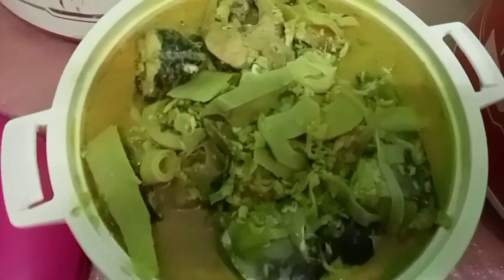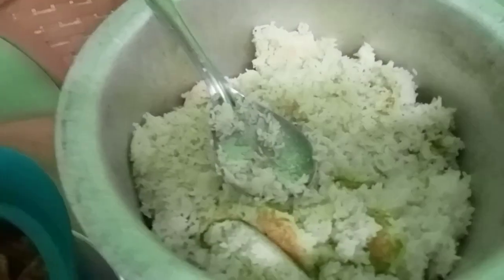Mixed curry with Pork/Fish/ Bamboo shoots etc . Karbi MUKBANG